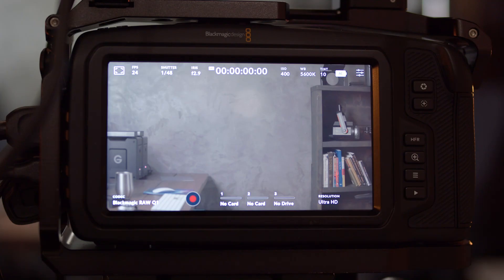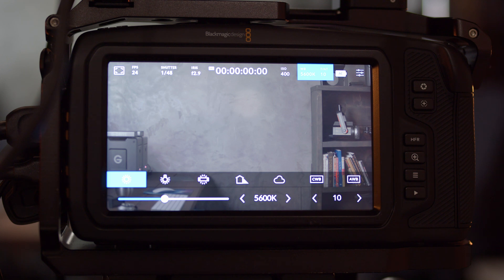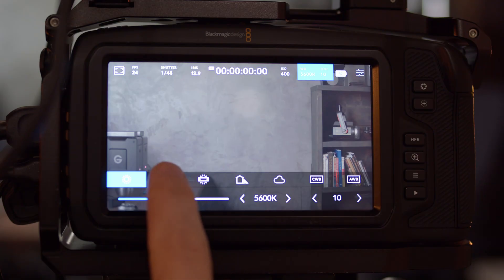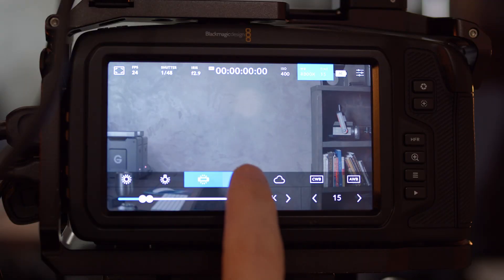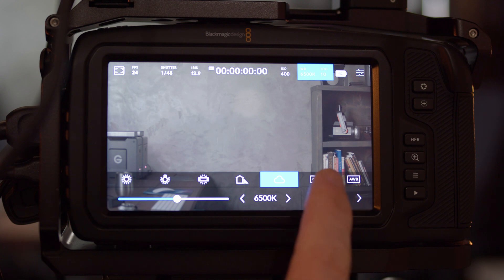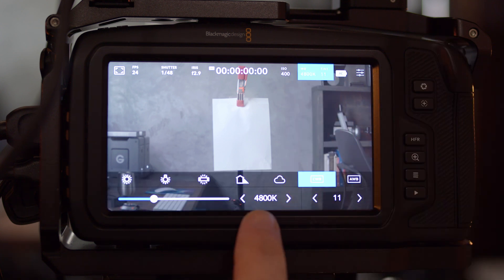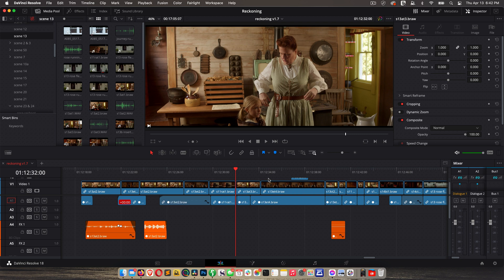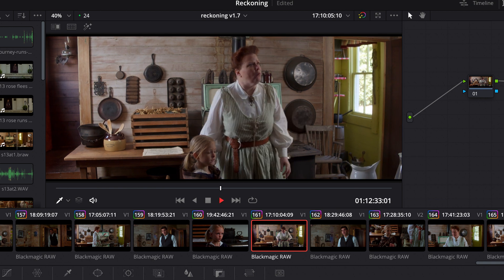How to White Balance the Blackmagic Pocket Cinema Camera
White balancing a camera is telling it what true white is in a scene. The camera then adjust color temps to accurately balance your image out.

White balancing the pocket cinema cameras is a walk in the park. They give you run and gun presets, auto and custom white balance modes.

And the coolest part? If you're shooting BRAW and using Resolve you can adjust the white balance in post. So yes, white balancing is great. But if you forget or don't have time? No big deal. But only if you're shooting BRAW and using Resolve.